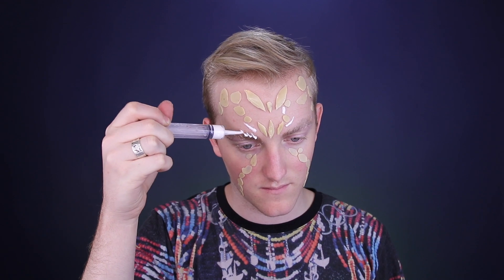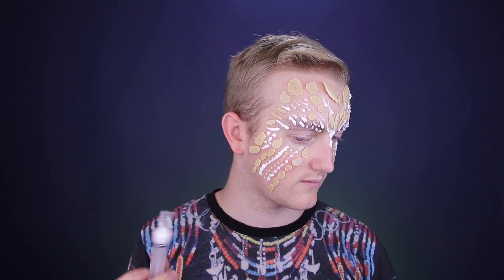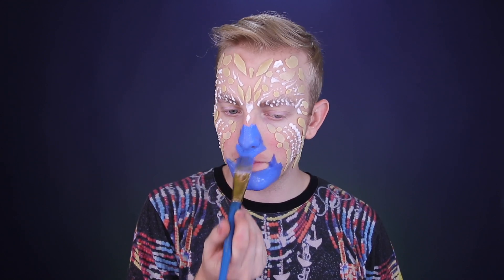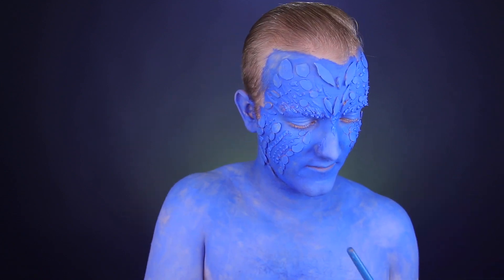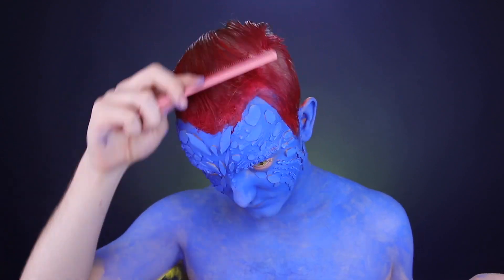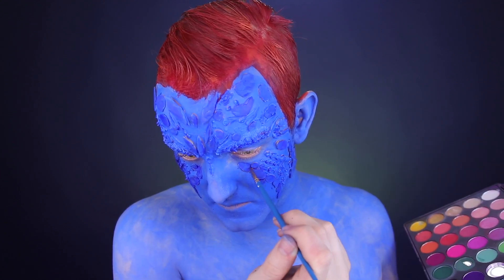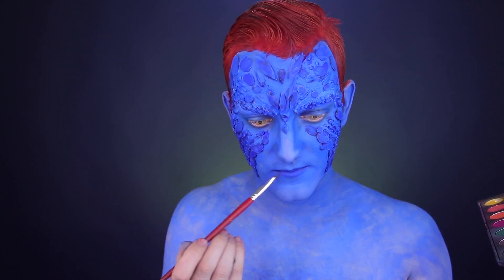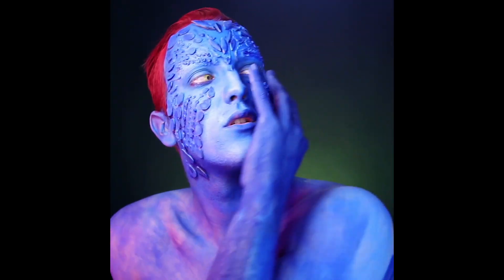Mystique - Makeup Tutorial | DanielzROTFL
For today's makeup look I wanted to bring to life Mystique from the xmen, I know she has been overdone, but I wanted to give it a shot. I use Bondo and Liquid Latex for the scales and I think it came out great! let me know your thoughts